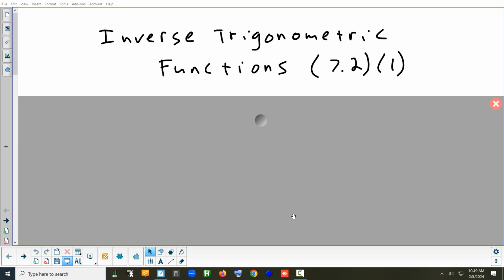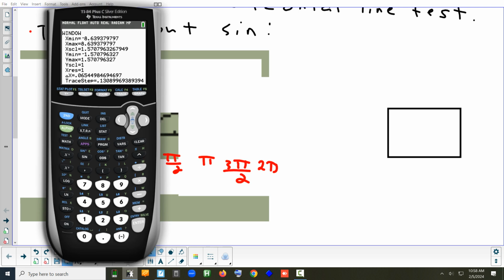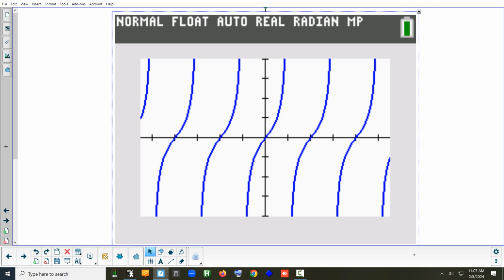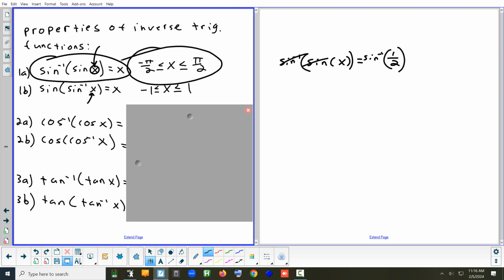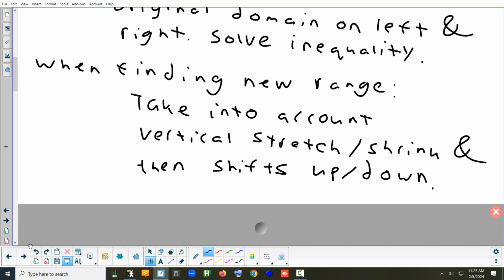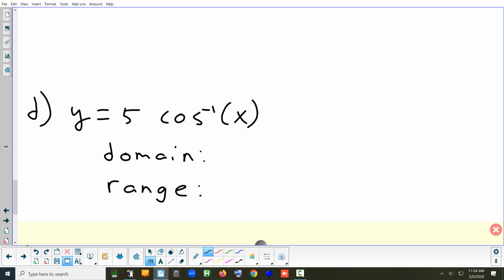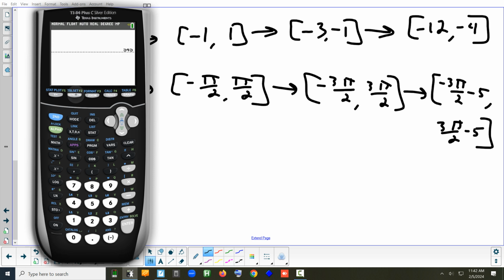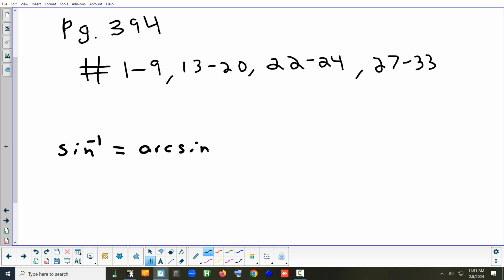7.2(1) Inverse Trigonometric Functions 2-5-24